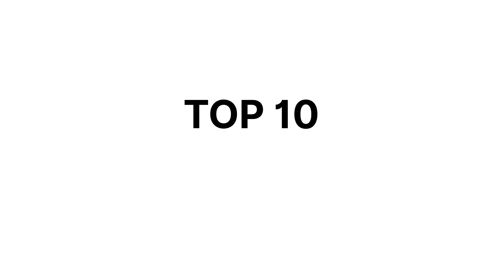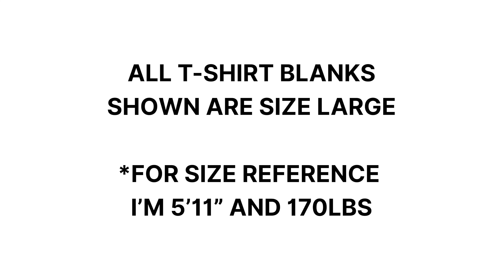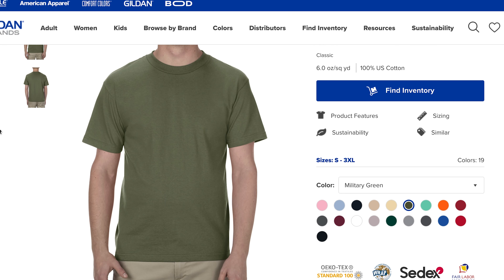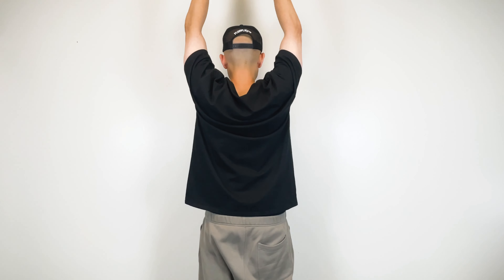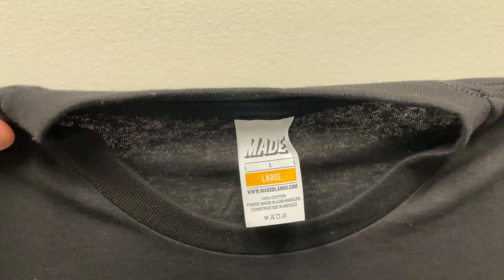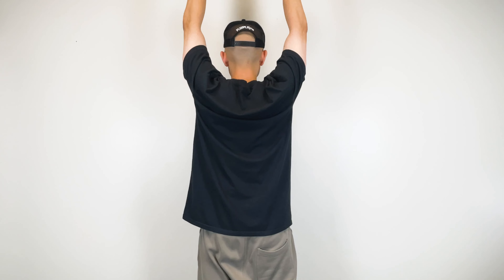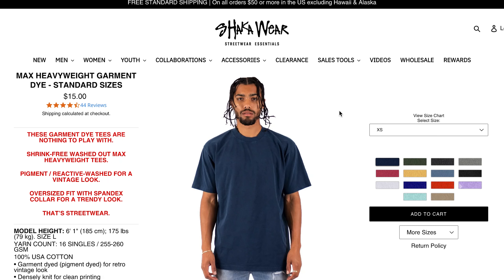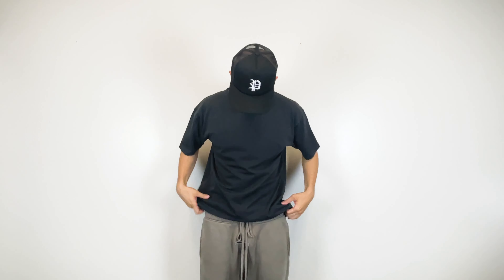TOP 10 Best Blank T-Shirts for Streetwear Clothing Brand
TOP 10 Best Blank T-Shirts for your streetwear clothing brand. Here are my current favorite t-shirt blanks that I use for my custom merch projects. In this video, each blank is broken down into 3 categories: price, quality and fit. I also give my recommendations at the end of this video, so you're going to want to stick around.

T-SHIRT BLANKS:
0:00 - Introduction
1:03 - Gildan G5000
2:00 - American Apparel 1301
2:50 - Hanes Unisex Beefy
3:43 - Made Homeroom
4:38 - Made Major
5:24 - Comfort Colors 1717
6:19 - Shaka Wear Max Heavyweight
7:10 - Cotton Heritage OU1690
8:05 - Los Angeles Apparel 1801GD
9:08 - Rue Porter Ultra Luxury
10:04 - Recommendations